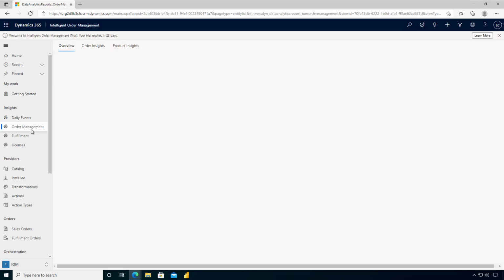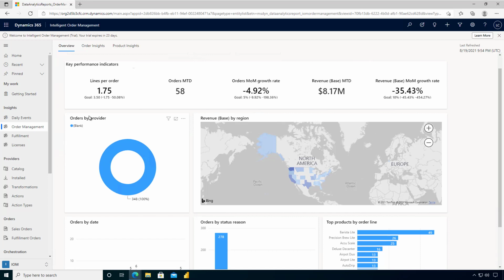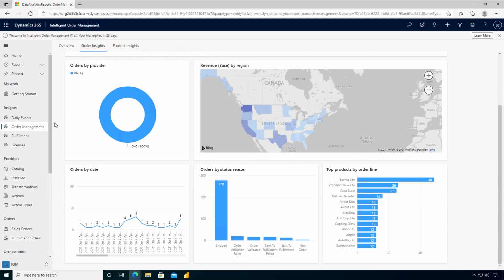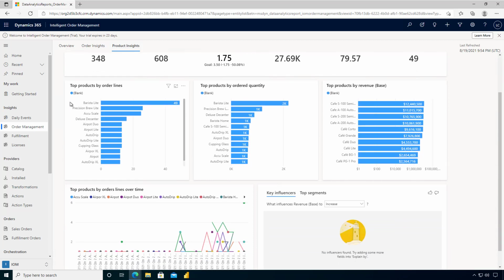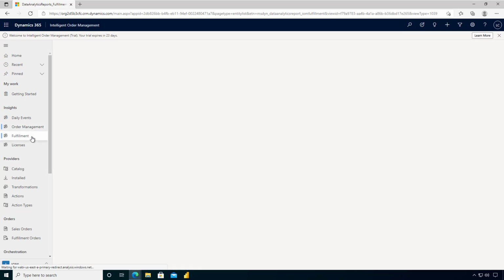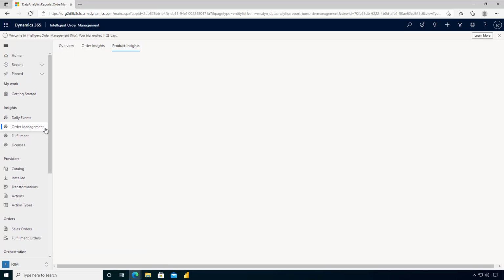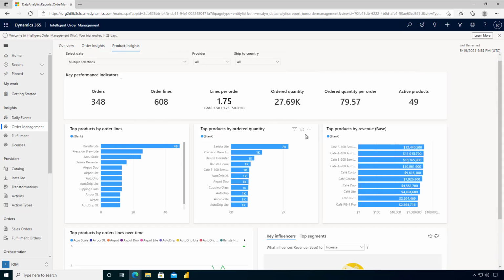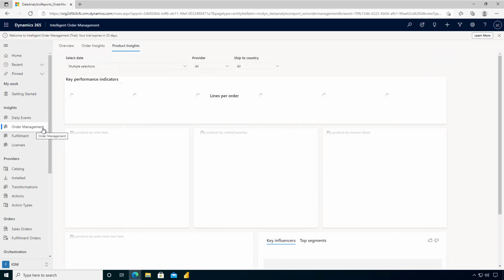How to navigate Power BI Dashboard ( IOM - Dynamics 365 Intelligent Order Management )